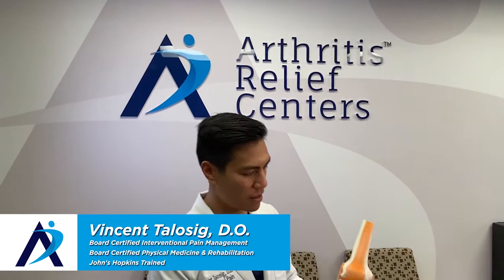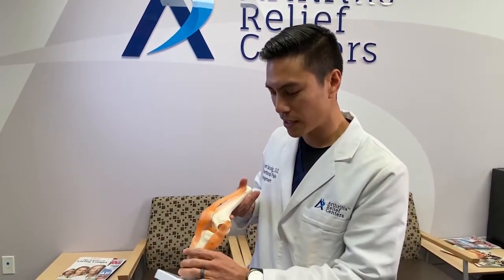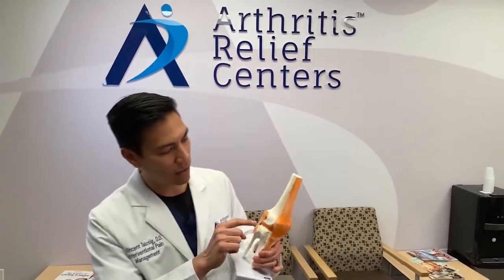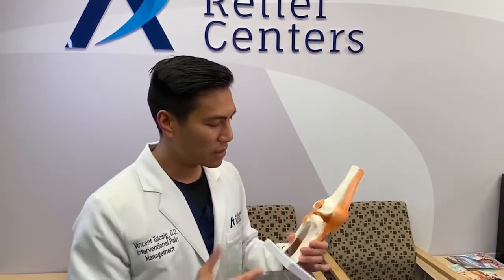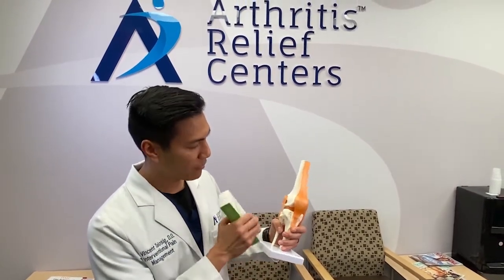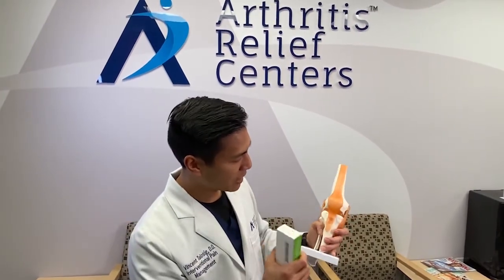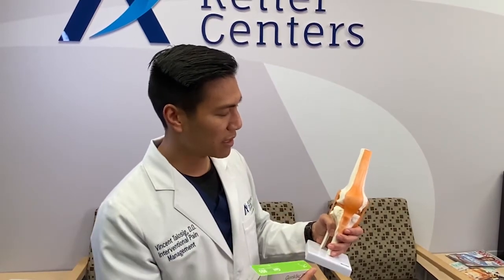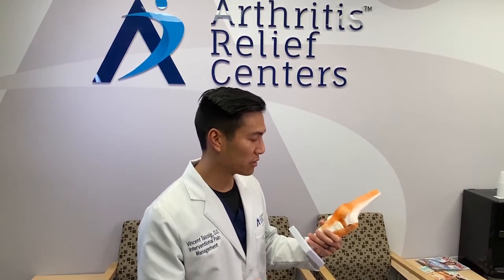Dr Talosig discussing Viscosupplementation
Dr. Talosig is a Board Certified Pain Management physician and trained at John's Hopkins University. In this video he discusses osteoarthritis of the knee and a safe treatment option called Viscosupplementation.